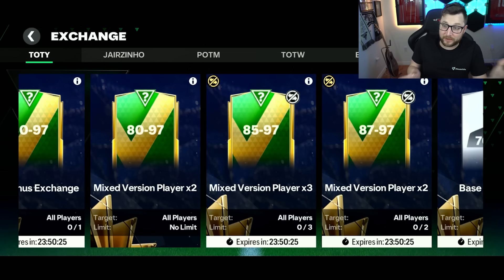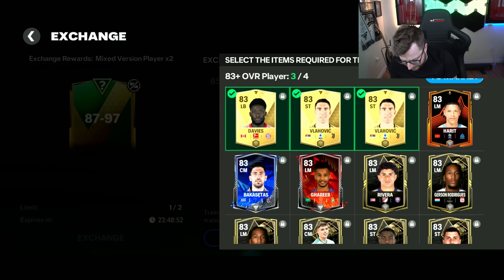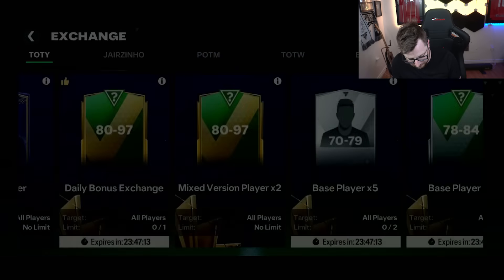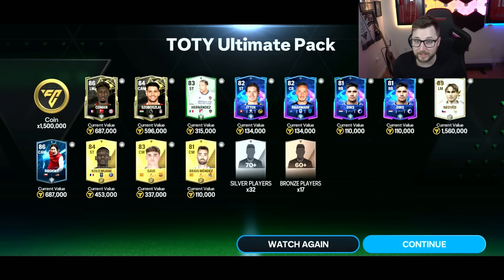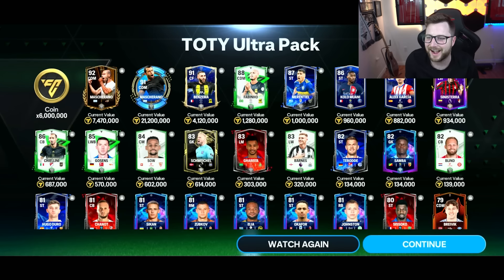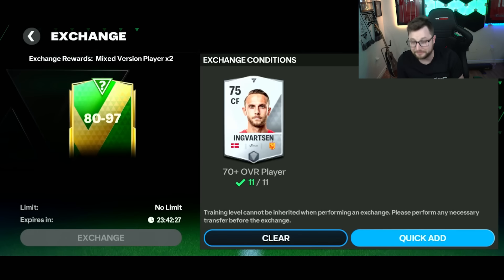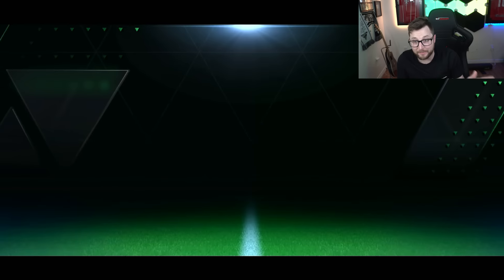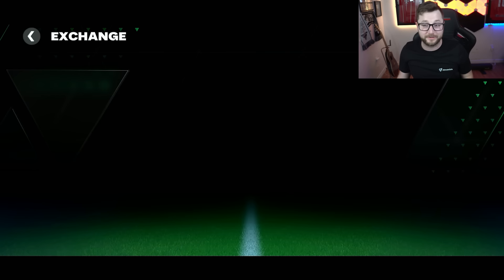I Packed Ronaldo and a TOTY in the 80-97 Mixed Version Player Exchange on FC Mobile!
Get ready for our best exchange luck of the TOTY promo!